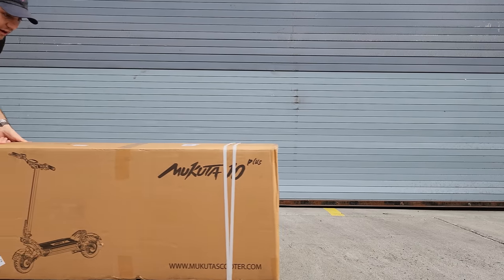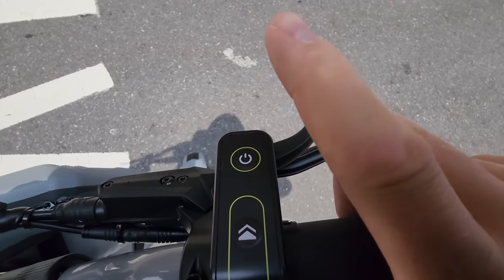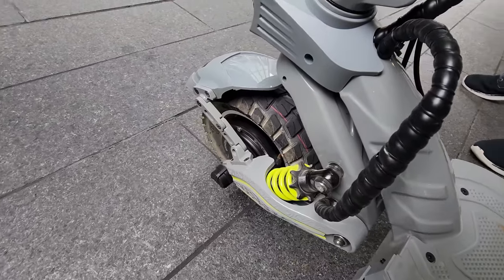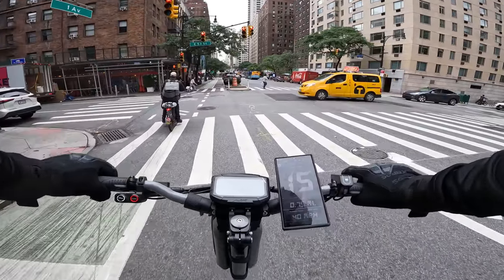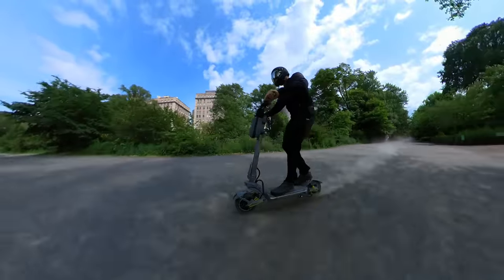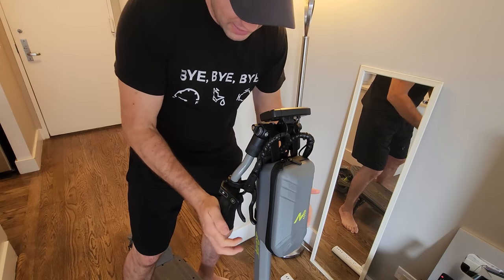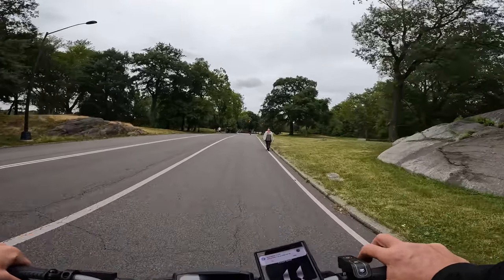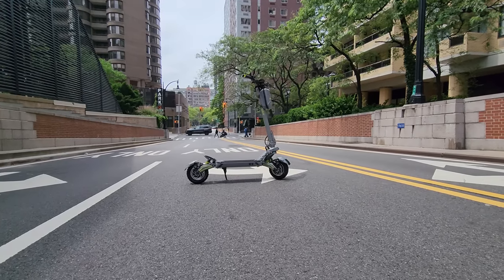The NEW BUDGET HYPERScooter is PURE INSANITY ! Mukuta 10 PLUS Review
This could be the best electric scooter I have tested under $1999 in 2023. With a massive 60V battery option and insane acceleration.